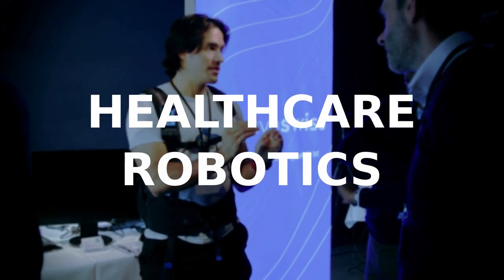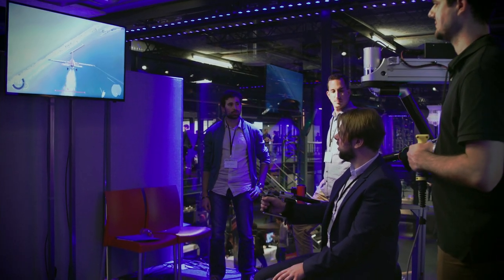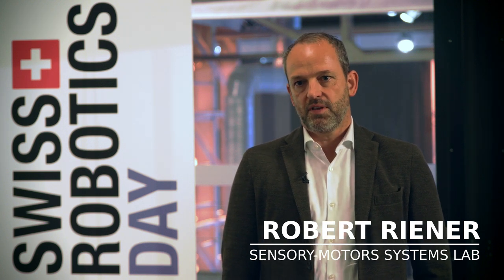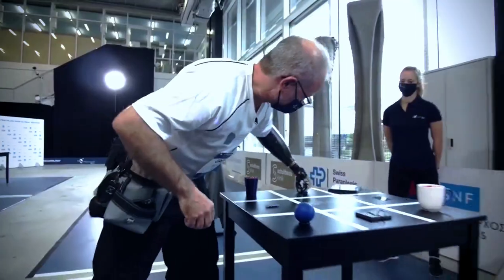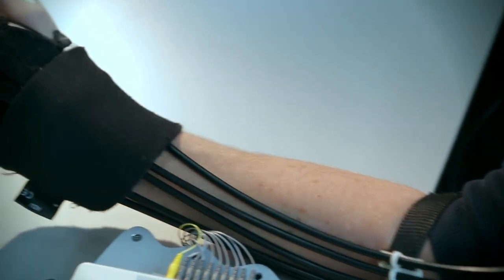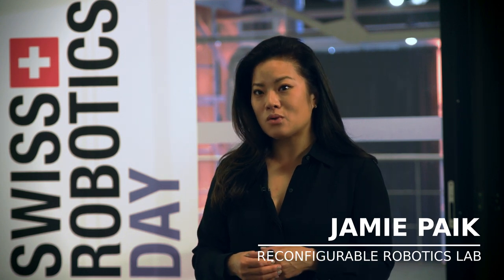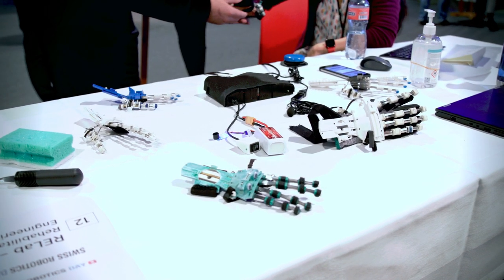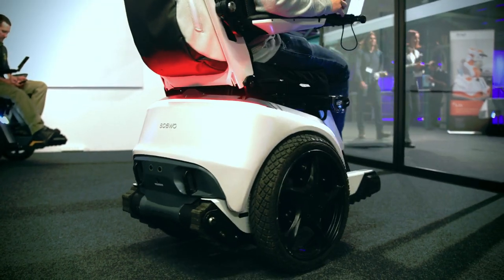NCCR Robotics - Healthcare robotics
At the National Centre of Competence in Research (NCCR) Robotics, researchers work with neurologists and physicians to truly understand the human body and nervous system so that robots are attuned to the needs of the wearer. This includes enabling prosthetic limbs to process impulses from the brain and developing soft technologies to make wearable and rehabilitation robots more practical and natural.